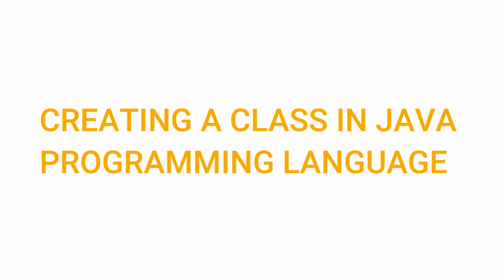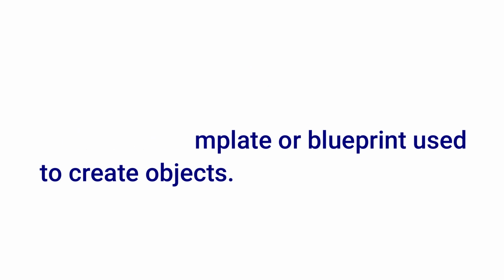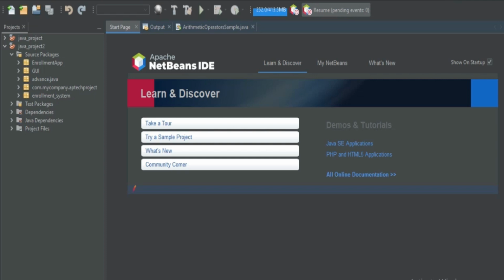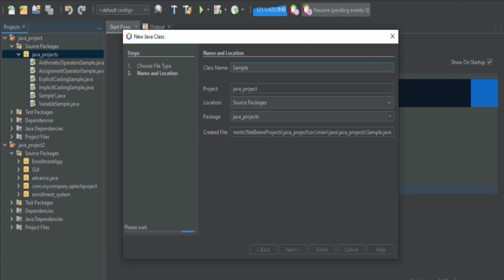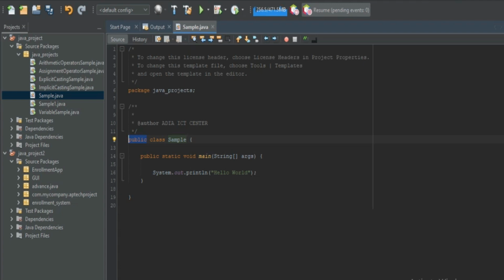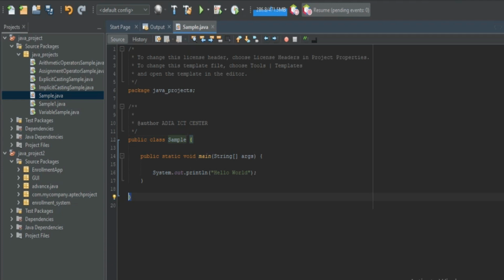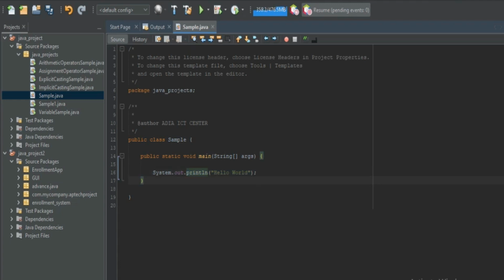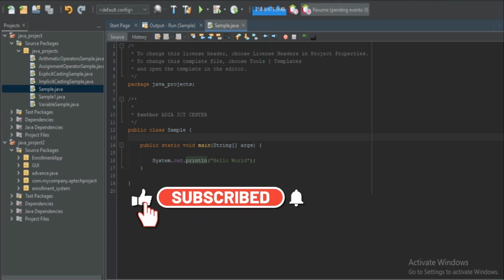#5 CREATING A CLASS IN JAVA PROGRAMMING LANGUAGE (10mins)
This a detailed tutorial on creating a class in java programming language. Take a moment and learn these basic steps in creating a class in java programming language. @gottglowtech